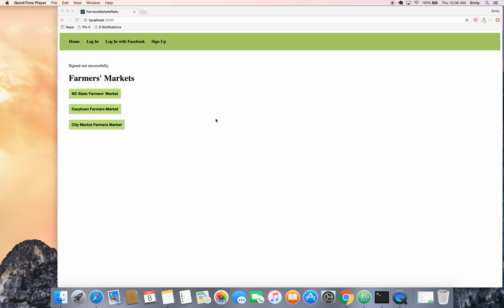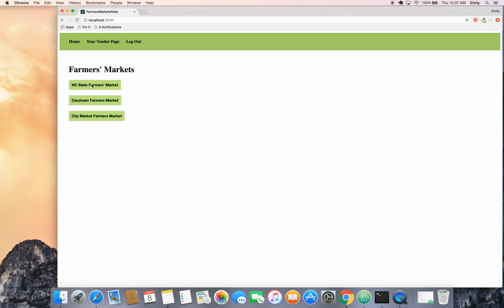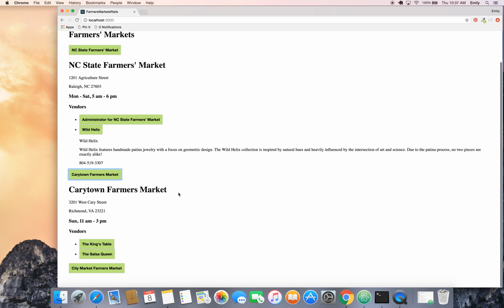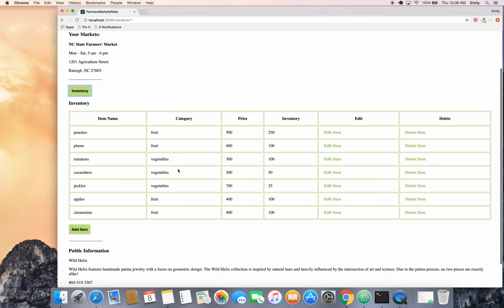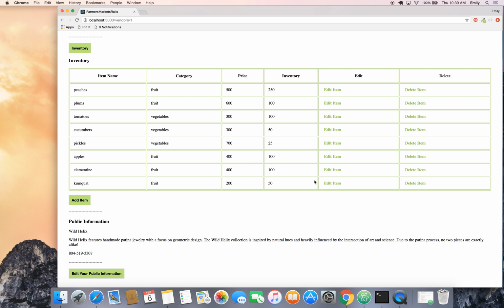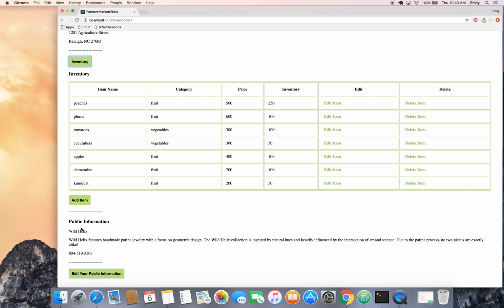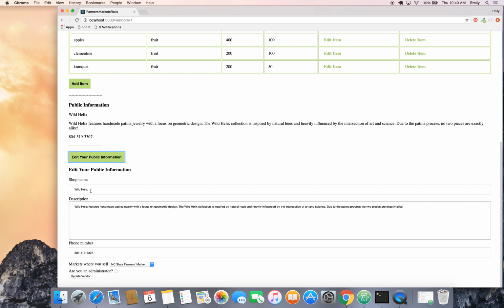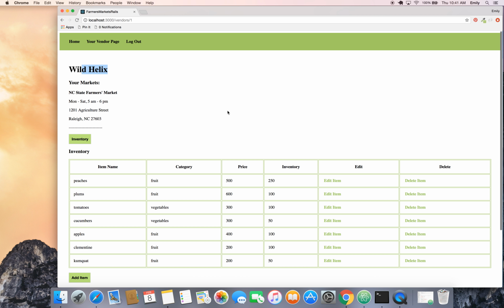jQuery/Rails Farmers' Market App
I remade my Farmers' Market app (built with Rails) to use jQuery and make requests to eliminate page reloads. Here I demonstrate the functionality of the app.